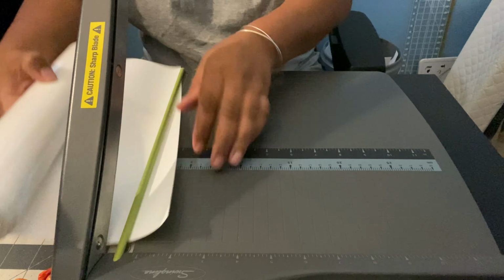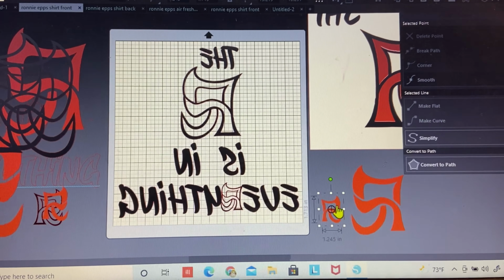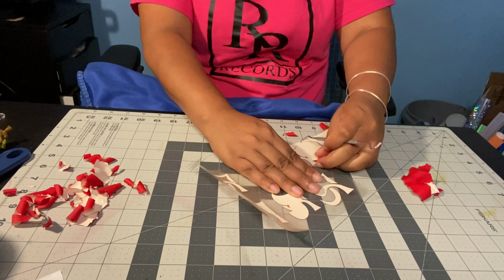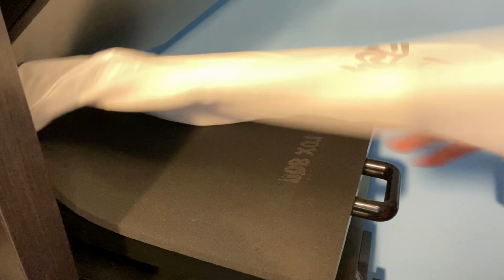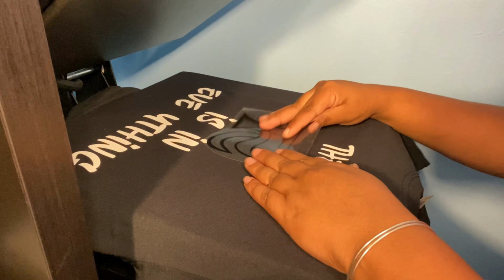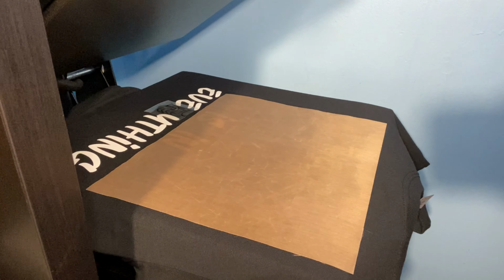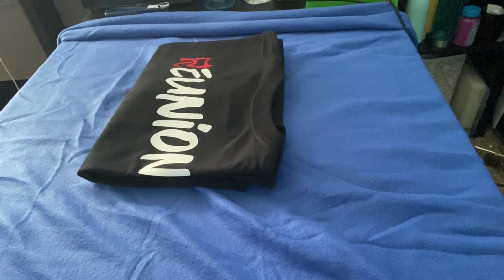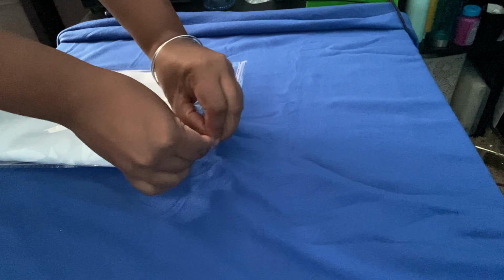How To Print Multiple Tshirts | Step by Step | Tshirt Business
This is a step by step video on how I print multiple shirts in my home based Tshirt business. This Tutorial will walk you through every step of the Tshirt printing process.. from Cut to Packaging.

$minitingzcustoms